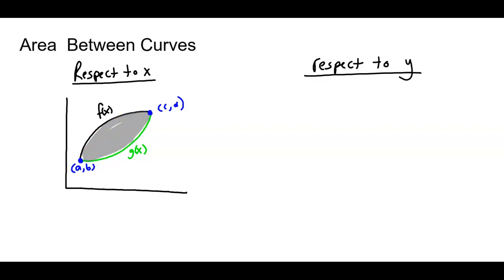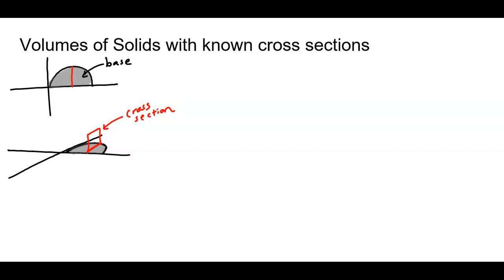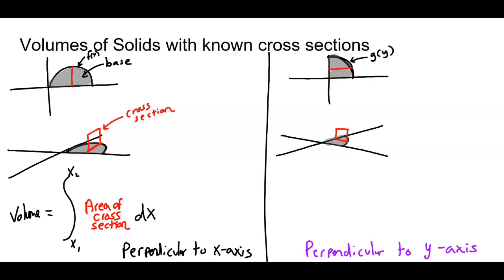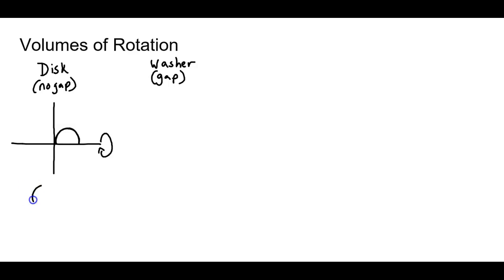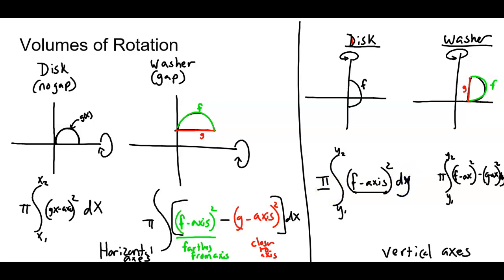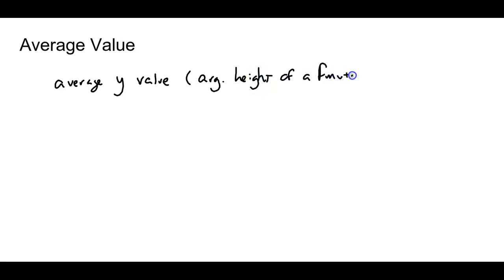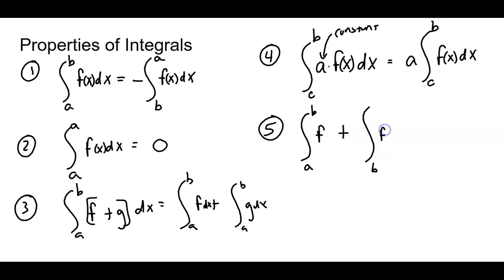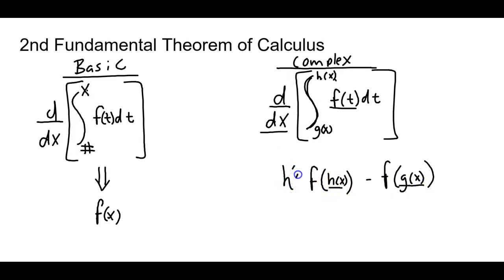Calc Integral Concept and Application Review Notes 20/21